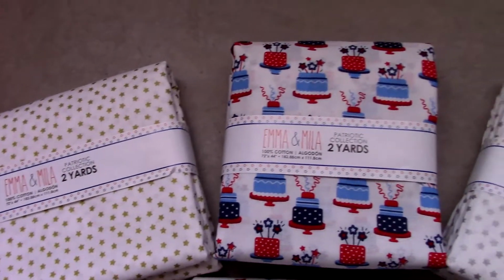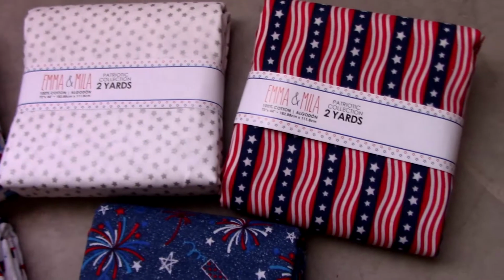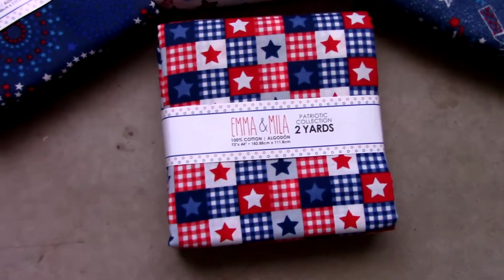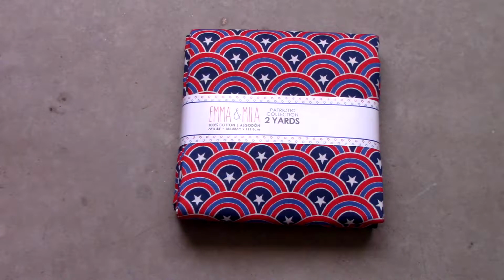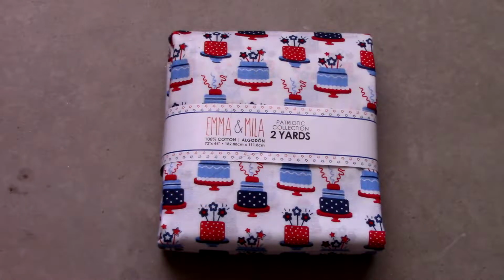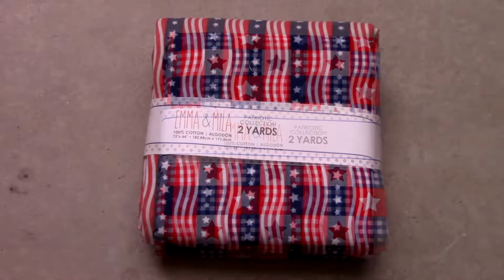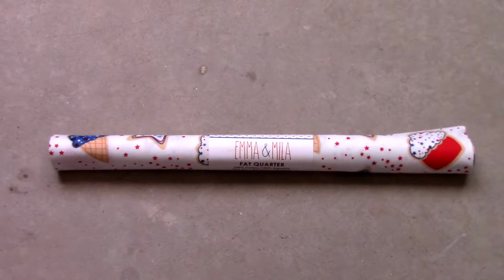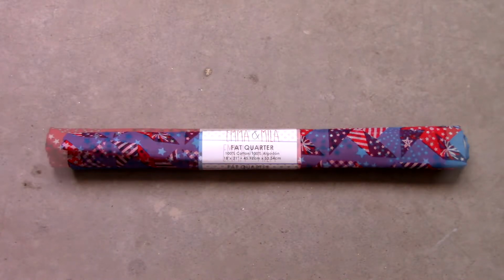Walmart Emma & Mila Fabric Haul Part 1- June 2019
Hi everyone! Today's video is a fabric haul. I purchased all the fabric in this haul at Walmart in June 2019. The fabric is by Emma and Mila and is part of the Patriotic Collection. This is part one of two Emma and Mila Walmart fabric haul videos from June 2019. Enjoy!